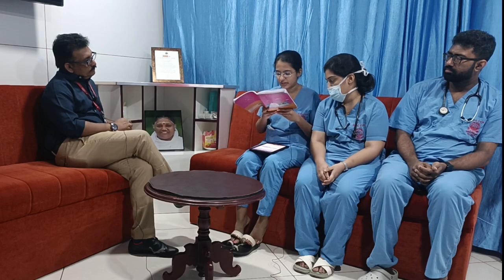Case Discussion || Pneumothorax